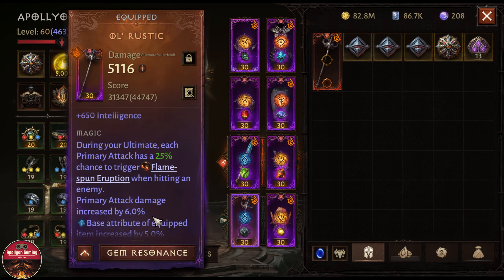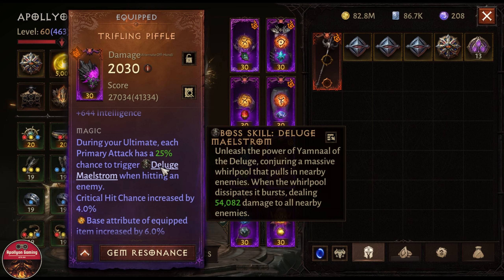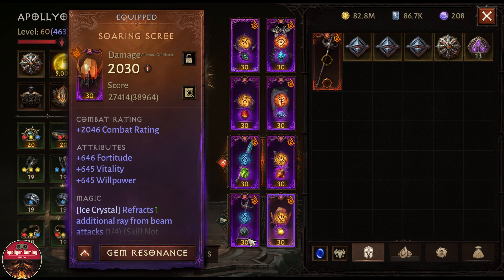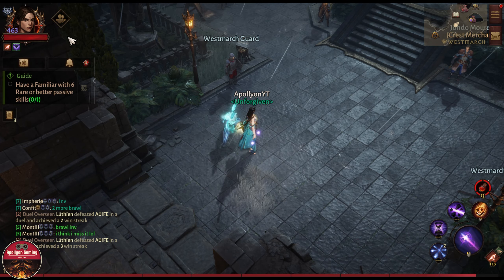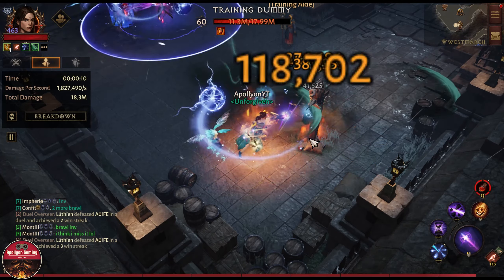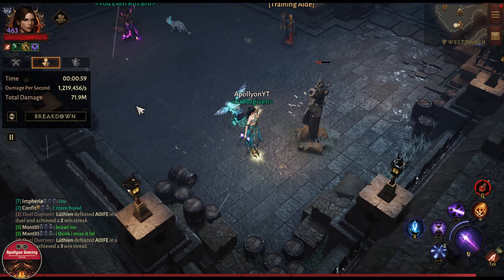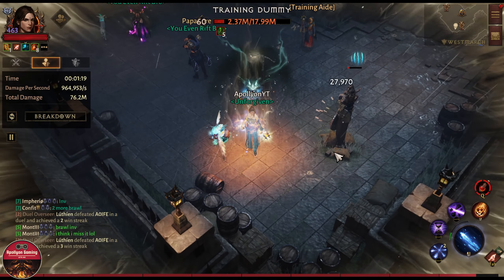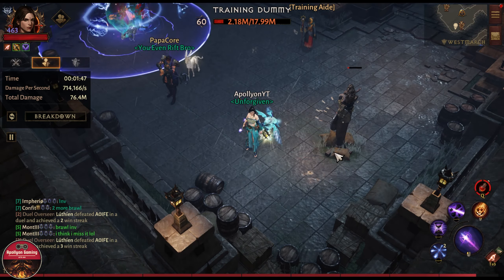New OP Trick To Break Vault Defense/Attack PVP - DIablo Immortal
⏱️TIMESTAMPS⏱️

0:00 Intro
0:11 Starting Video